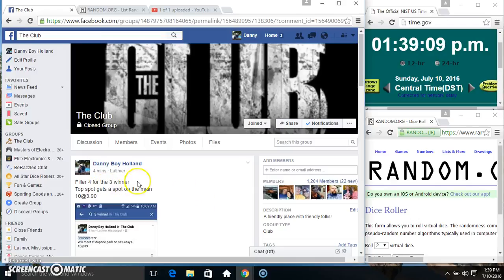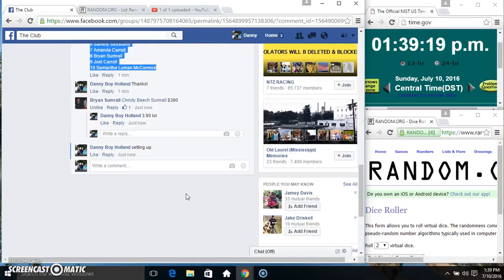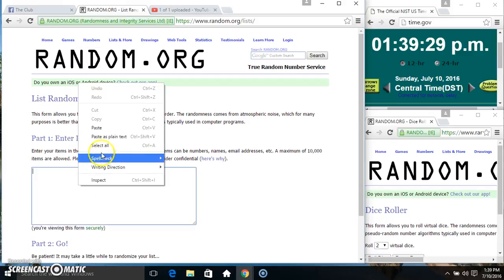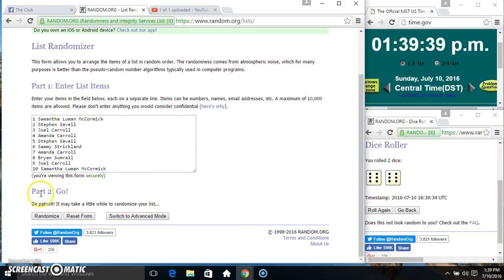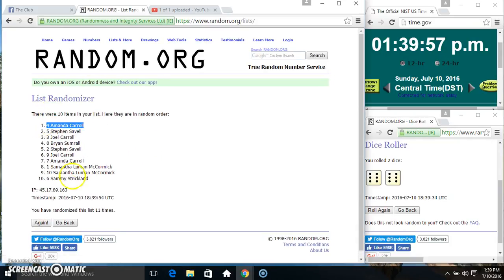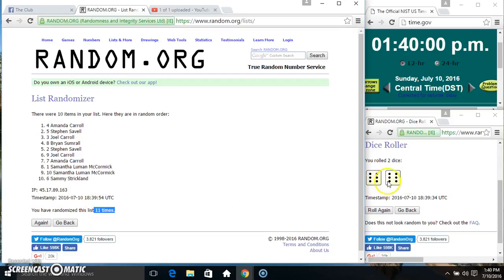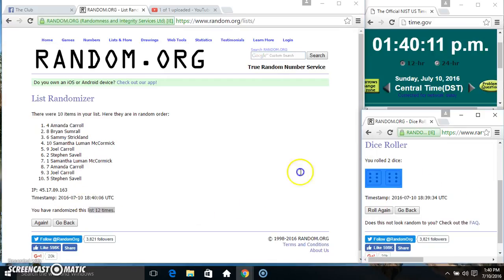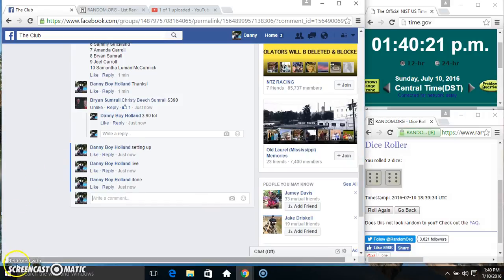3 winner filler 4